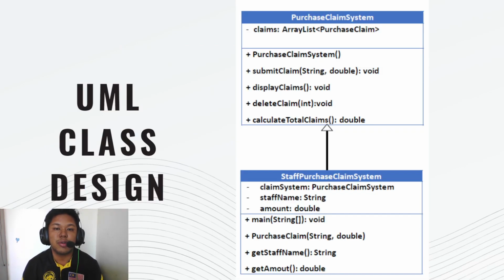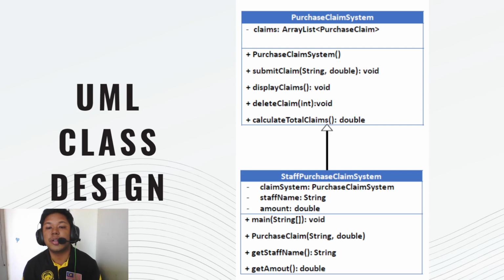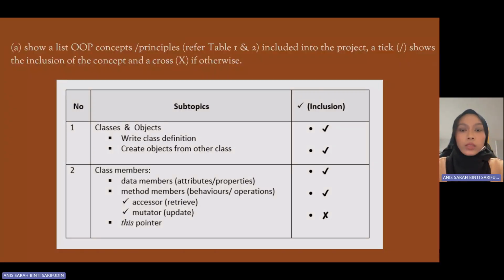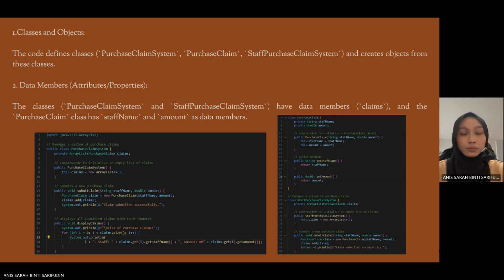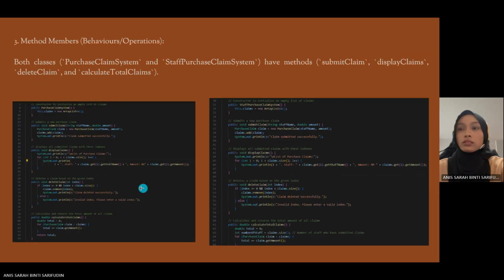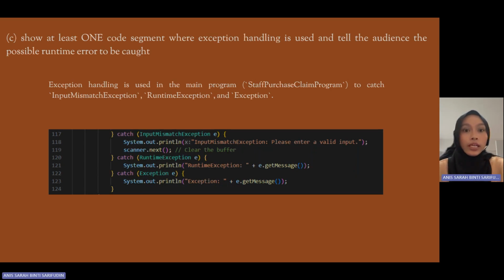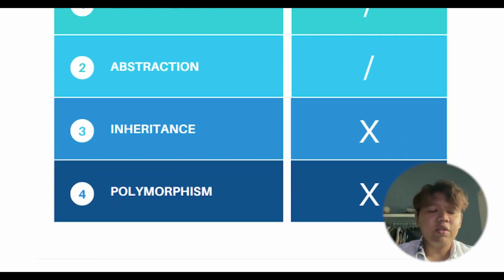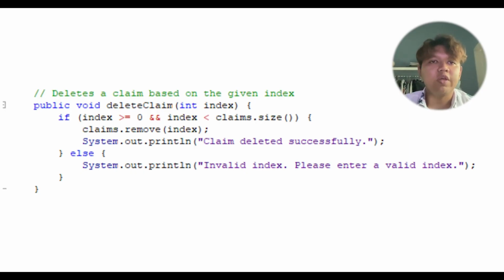Object Oriented Programming Project Presentation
Group Members:
ANIS SARAH BINTI SARIFUDIN
NUR AIN SYAFIQA BINTI MOHD NORIZAL
MUHAMMAD RAFIQI AQLAN BIN ASMADI
AHMAD NOR FITRI BIN AHMAD FAIZULY